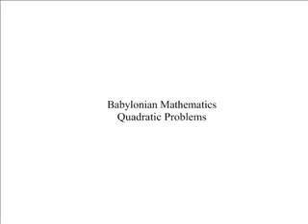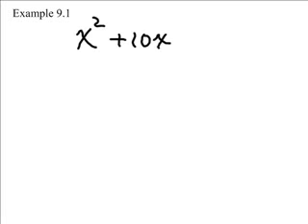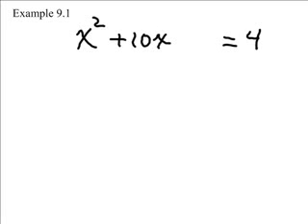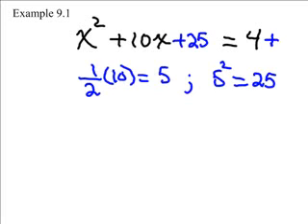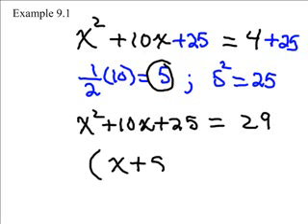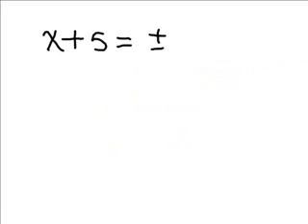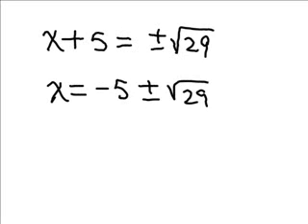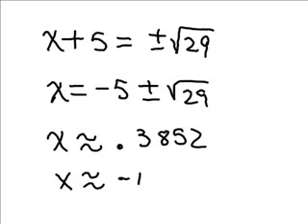Example 9 1